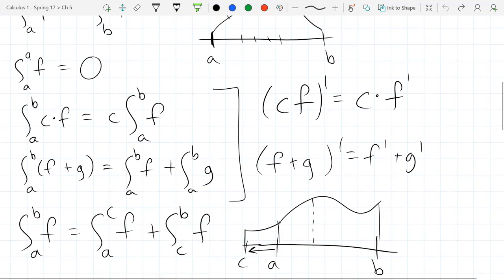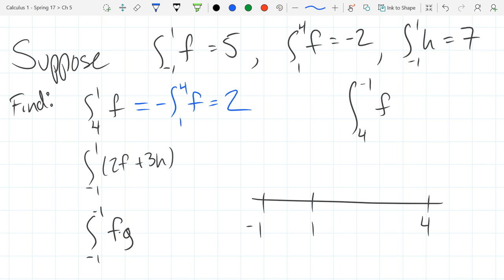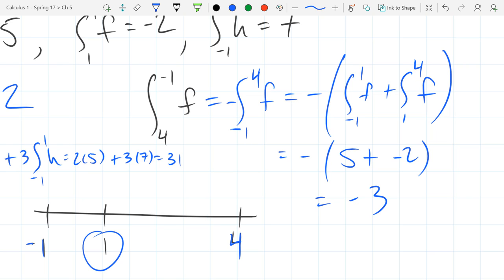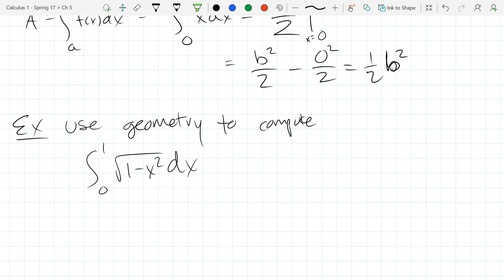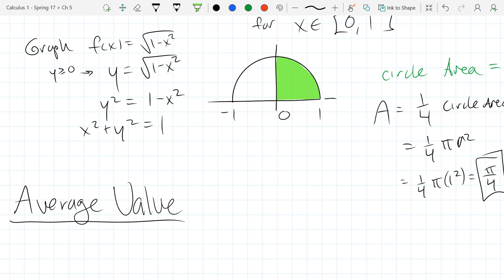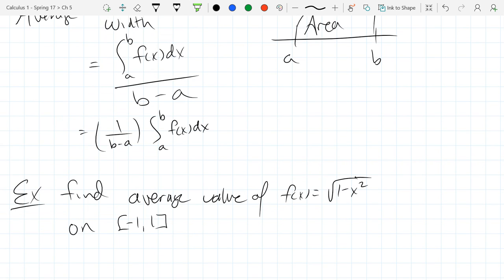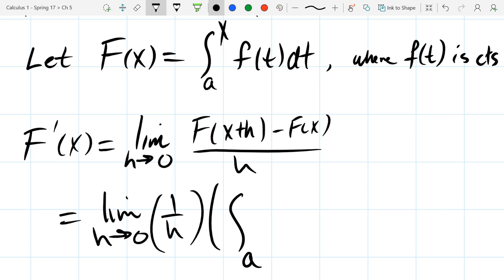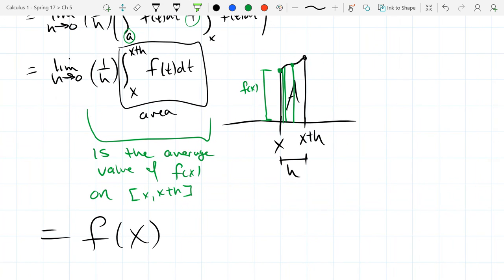Chris C's Calculus 1 lecture 2017 05 25